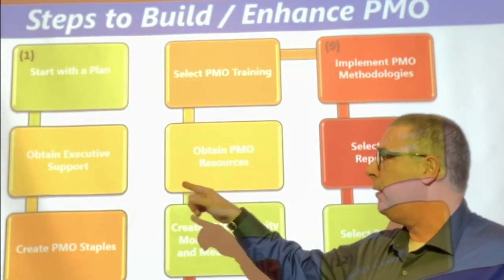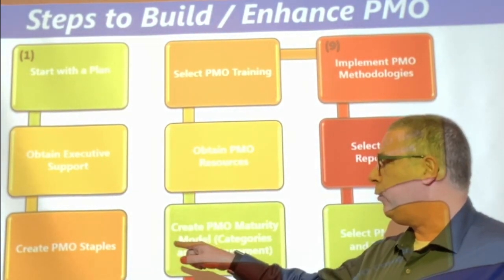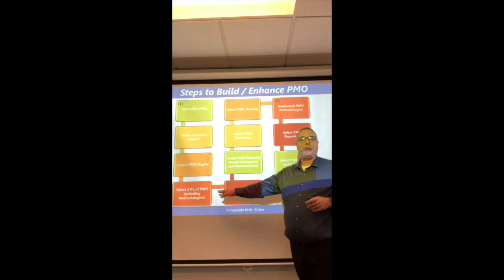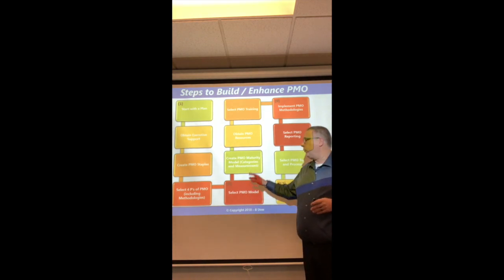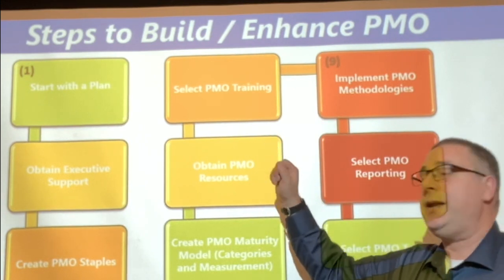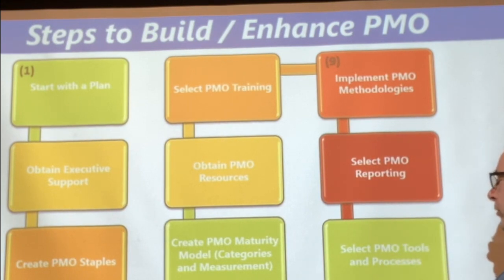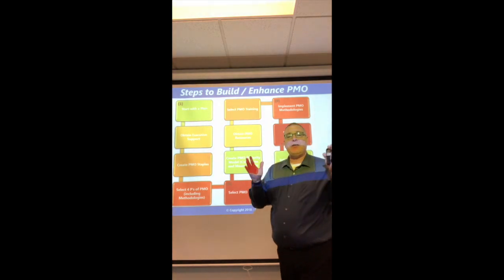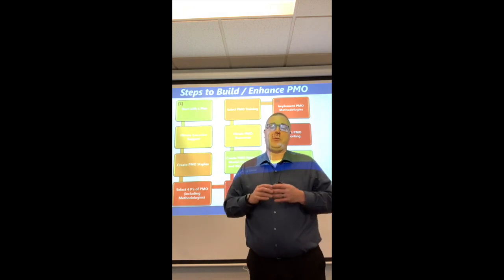Introduction to Building a Project Management Office (PMO)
In this video, I will take you through the 12 main steps building your PMO. This is not the main video, but this is a great way to get you started and down the right path.

A Project Management Office, or PMO, is a team of people that supports an organization's project and program management efforts by providing tools and best practices across the business. This can be beneficial for large organizations that manage multiple projects at one time and have many geographically separated teams.

These steps are not exact; they are based on industry best-practices. Because every organization has different needs, these steps may need to change to fit each organization's circumstances. For more details on setting up a PMO, please reference the main video.